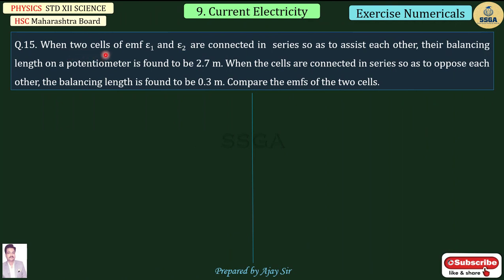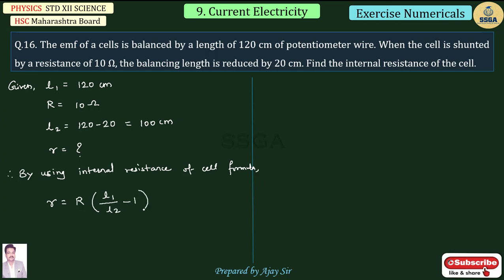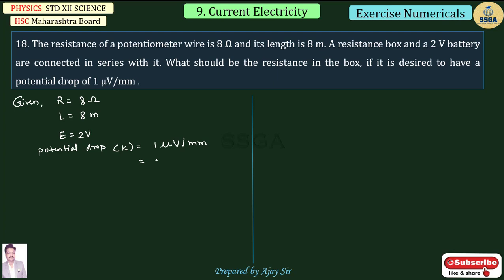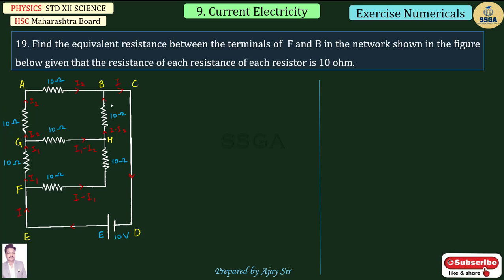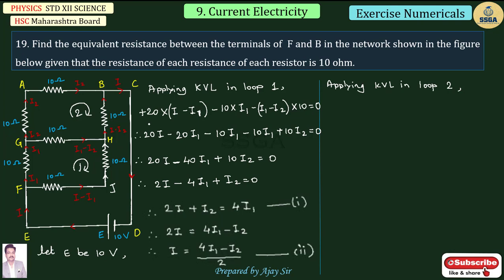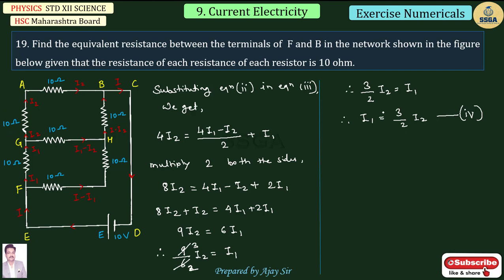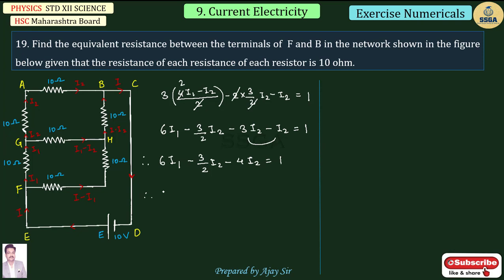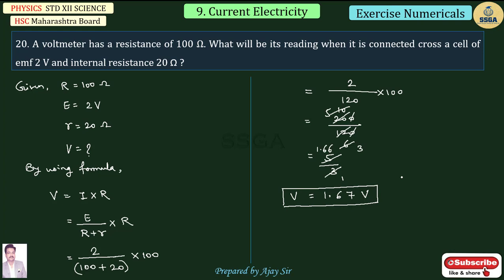Current Electricity | Exercise Numericals Part 2 | Class 12 | Physics | NEET | JEE | MH New Syllabus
This Video Contains Exercise Numericals Solutions of Physics Lesson No. 9. Current Electricity.

Numericals based on following Concepts:
Potentiometer
Principal of Potentiometer
Potential gradient

This video is Part 2 remaining solutions available in Part 1.